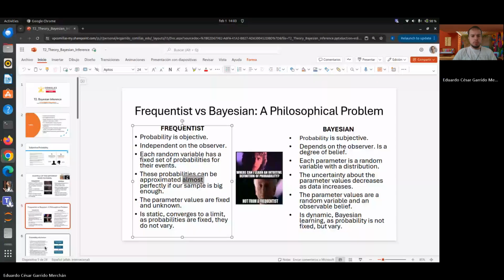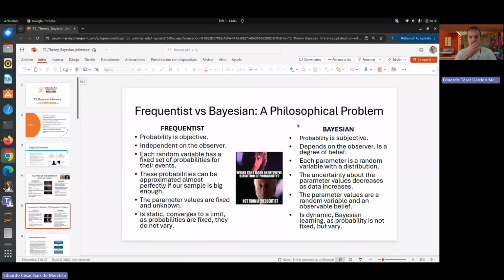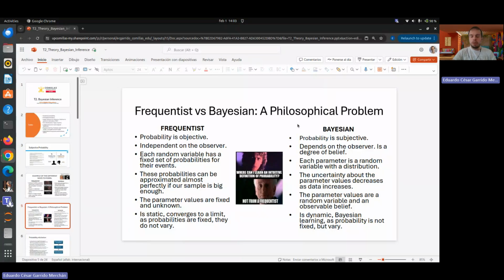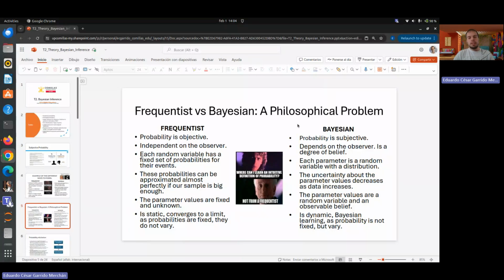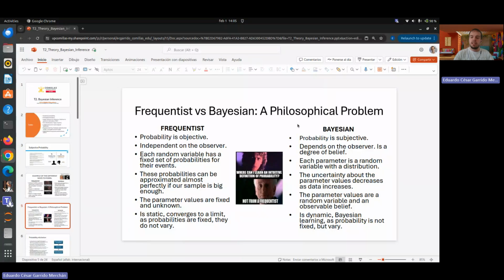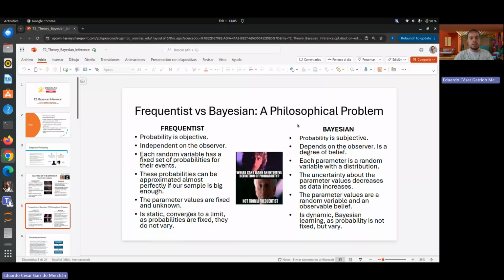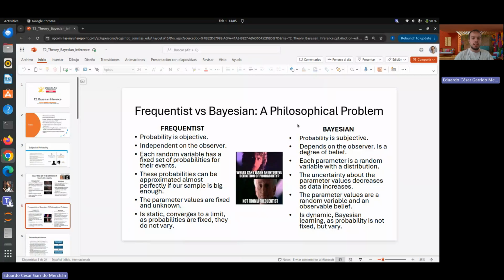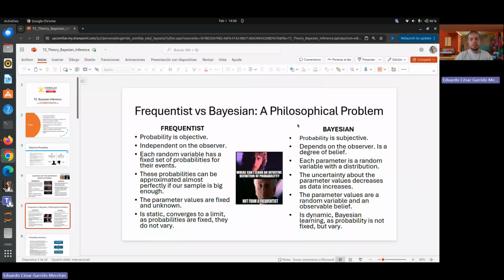Bayesian Inference Course: Part I: Frequentist vs Bayesian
This is the first of a series of videos regarding Bayesian inference, an optional topic of the Inference undergraduate subject. In this video, we are just going to very briefly see the difference between the frequentist perspective and the Bayesian perspective of statistics